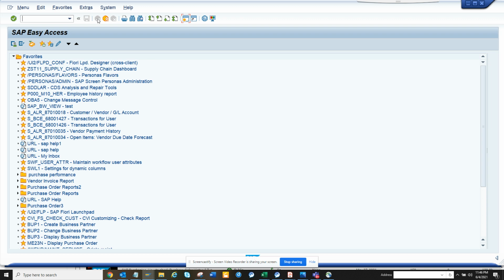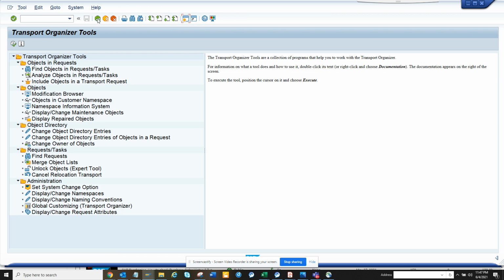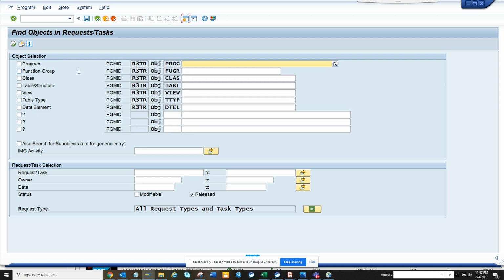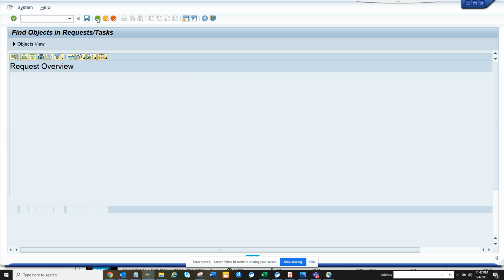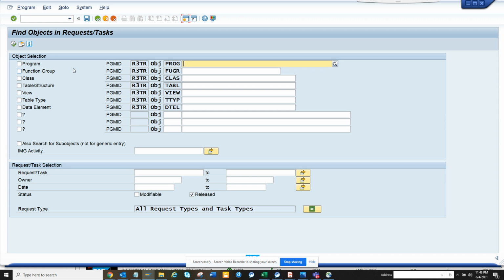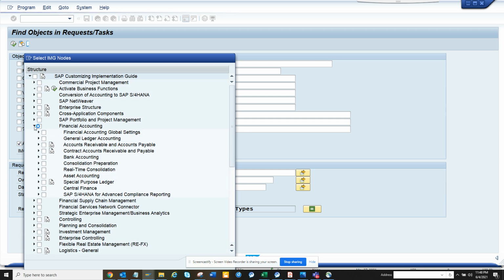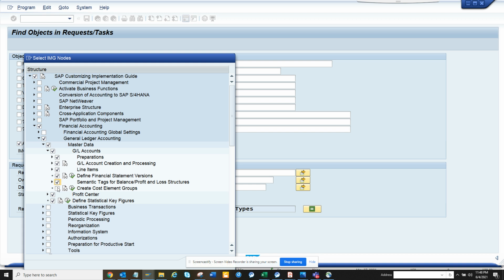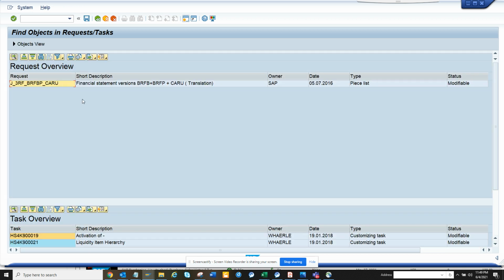SAP Expert Transport tool SE03 for every consultant